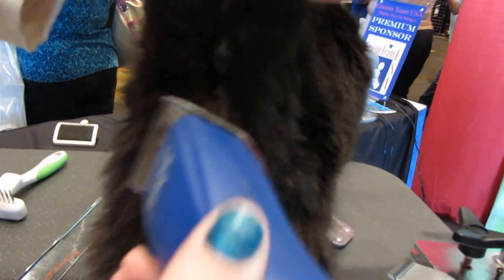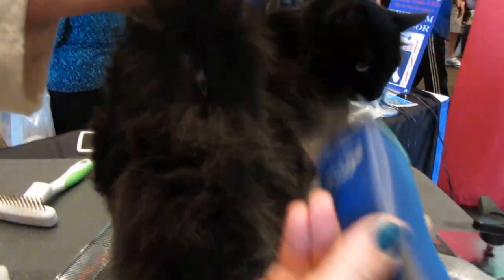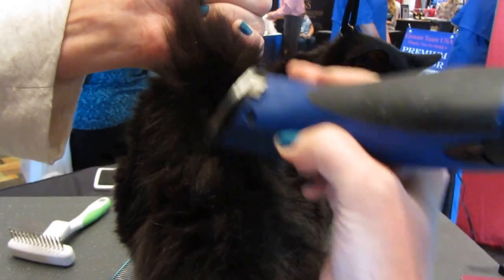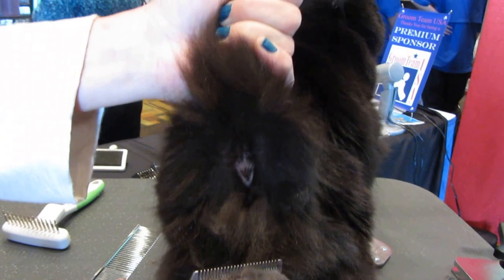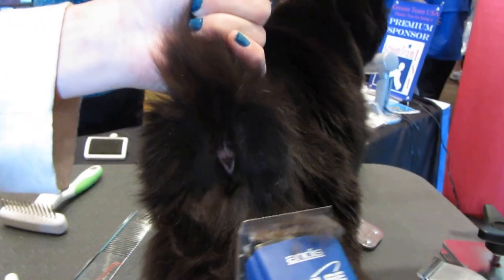Cat Grooming - Sanitary cut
Groom Team USA member Kendra Otto uses the Pulse Ion cordless clipper for a sanitary cut on a cat.